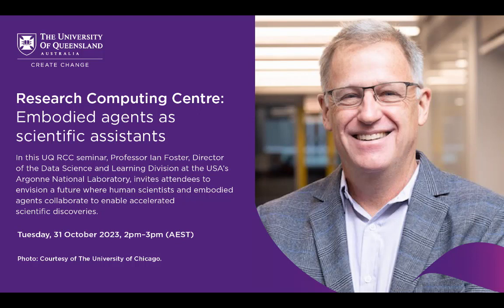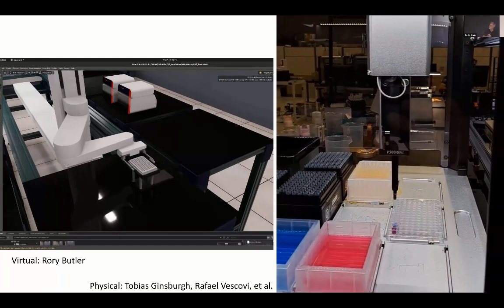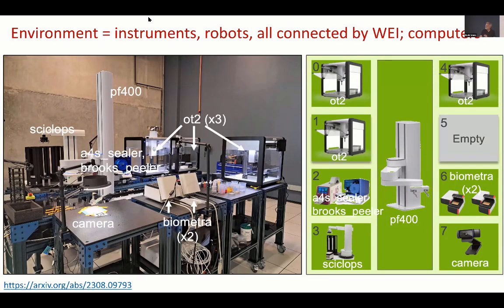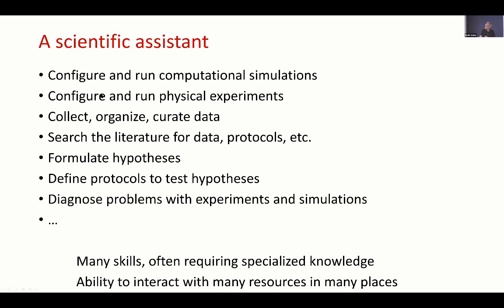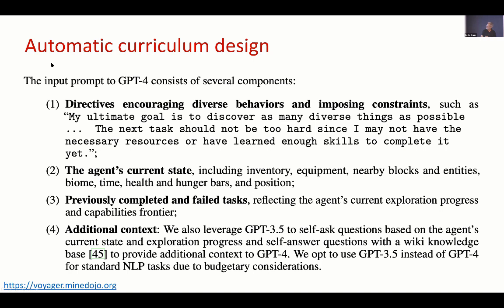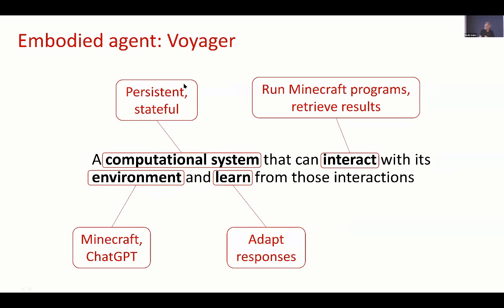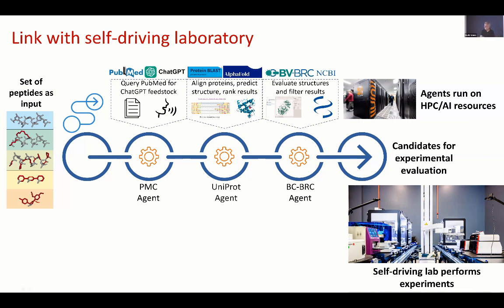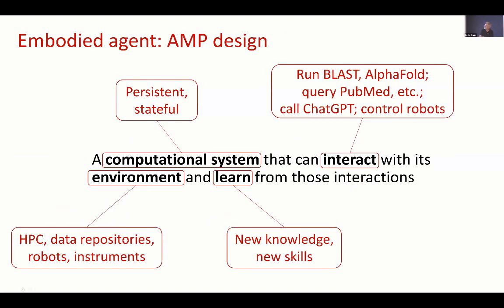RCC seminar: Embodied agents as scientific assistants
ABSTRACT:
I discuss the potentially transformative potential of embodied agents as next-generation scientific assistants. I begin by defining embodied agents — computational entities that interact with the world through physical bodies or representations, often leveraging sensorimotor experiences to learn and act. I then explore three primary facets of their integration:

 • Cognitive Collaboration: How embodied agents, with machine learning and data-processing capabilities, can complement the cognitive processes of human scientists, offering real-time data analysis, hypothesis generation, and even experimental design suggestions.

 • Physical Interaction: Embodied agents can engage physically with their environment, enabling applications ranging from precision tasks in bio-labs to advanced simulations on supercomputers.

 • Ethical and Philosophical Implications: Embodied agents raise questions regarding ethical use, the preservation of human intuition in science, and the possible redefinition of scientific discovery in an age where machines can potentially theorize and validate.

Concluding, I invite participants to envision a future where human scientists and embodied agents collaborate to enable accelerated scientific discoveries.

BIOGRAPHY:
Ian Foster is the Arthur Holly Compton Distinguished Service Professor of Computer Science at the University of Chicago, and Distinguished Fellow and Director of the Data Science and Learning Division at Argonne National Laboratory.

He has a BSc degree from the University of Canterbury, New Zealand, and a PhD from Imperial College, United Kingdom, both in computer science.
His research is in distributed, parallel, and data-intensive computing technologies, and their applications to scientific problems.

He is a fellow of the AAAS, ACM, BCS, and IEEE, and has received the BCS Lovelace Medal; IEEE Babbage, Goode, and Kanai awards; and ACM/IEEE Ken Kennedy award.